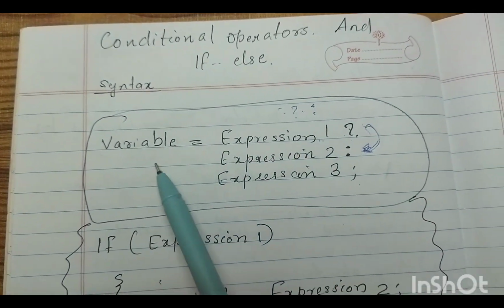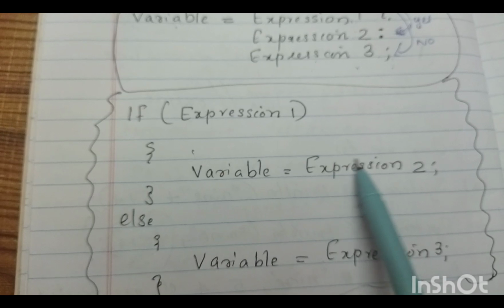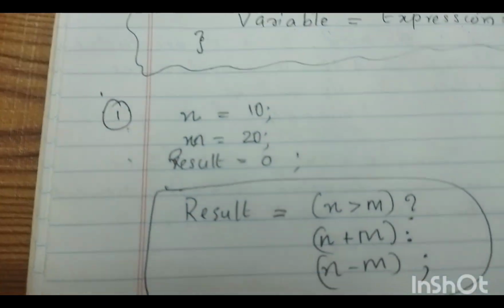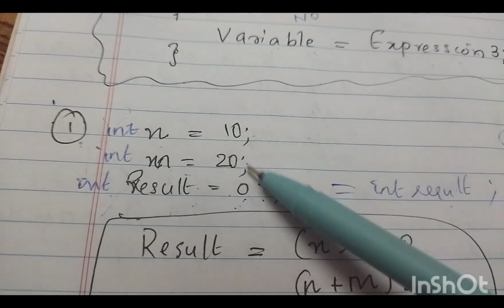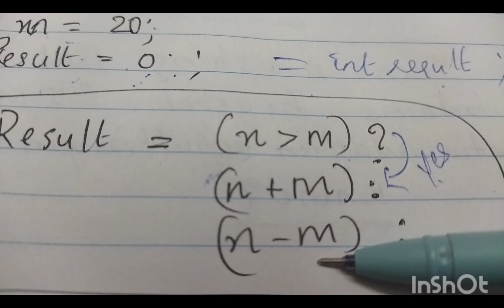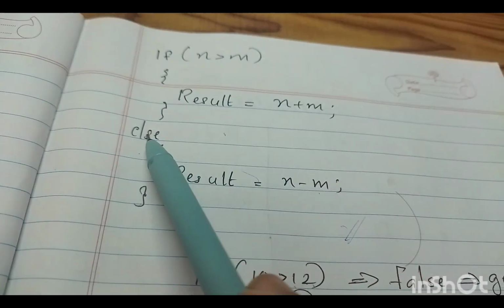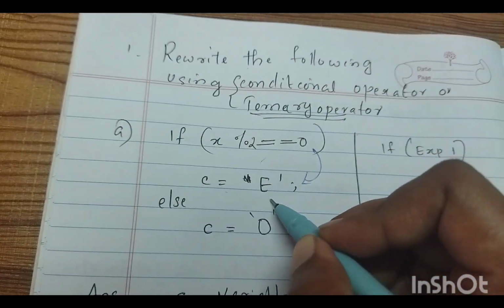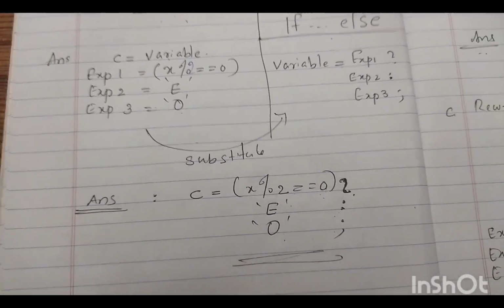JAVA program to rewrite the code snippet given as CONDITIONAL operator to IF ELSE statement